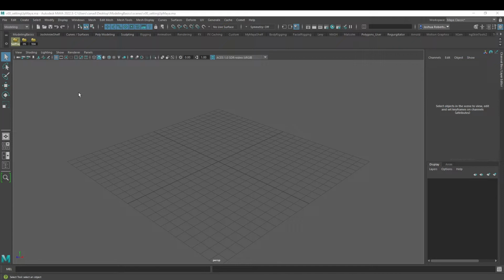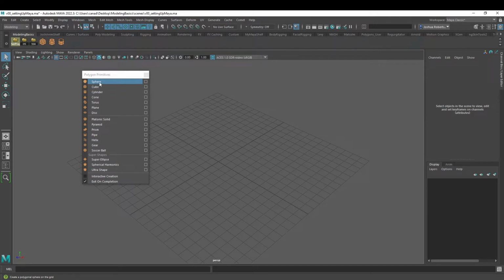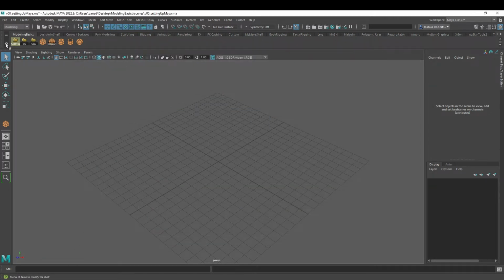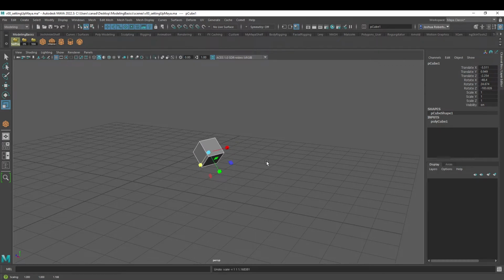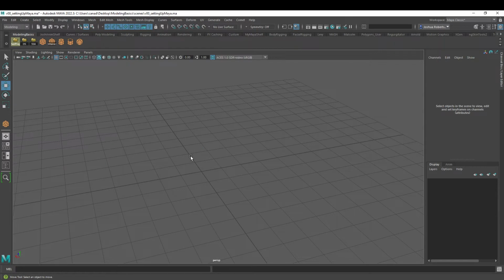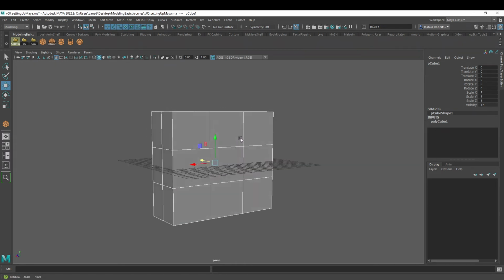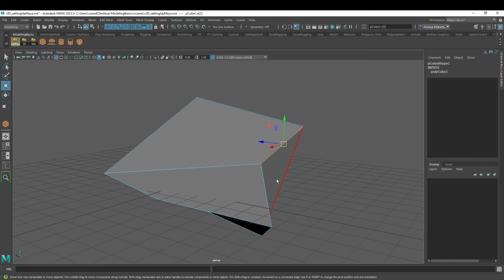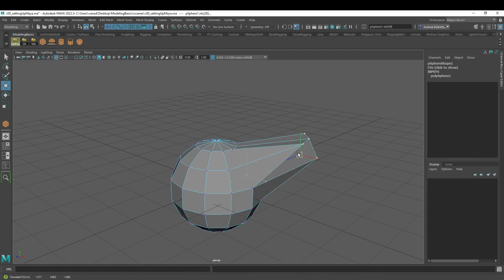Part 4 - Adding Editing Polygons